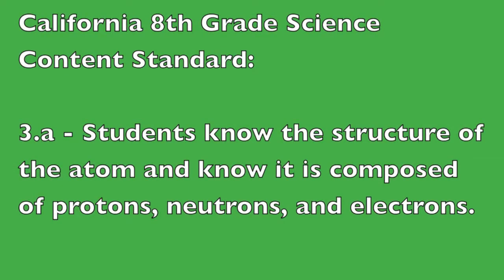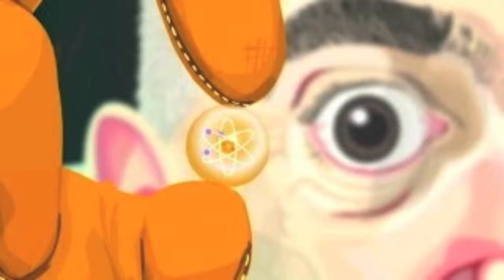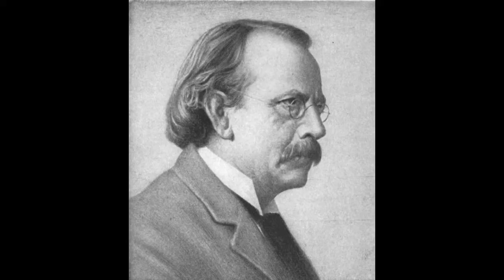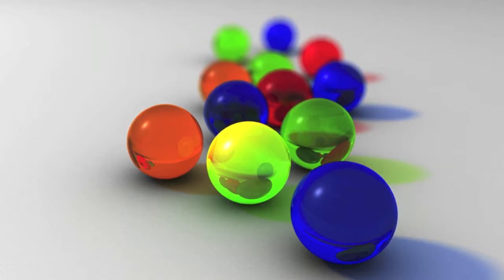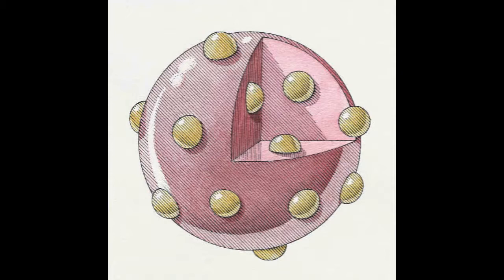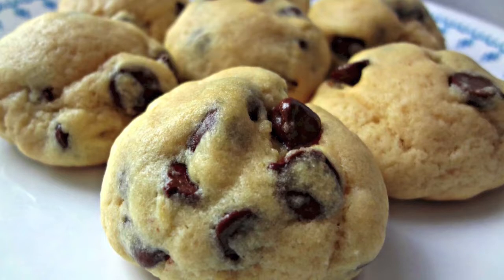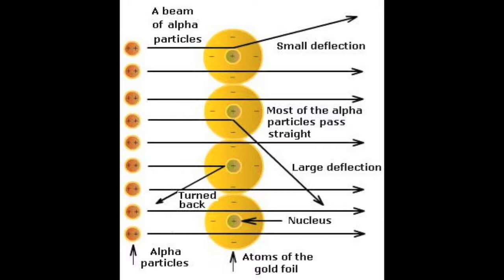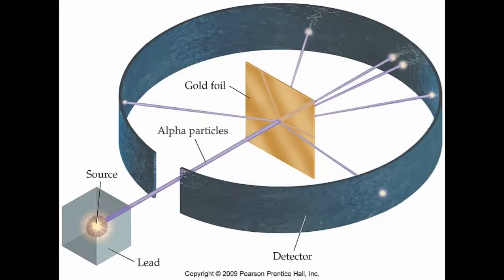Discovery of the Atom Part 1 - CA 8th Grade Science Standard 3.a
This video addresses California 8th Grade Science Standard 3.a and discusses the scientists (J.J. Thomson, Ernest Rutherford, and Neils Bohr) and experiments that led to the discovery of the subatomic particles: protons, neutrons, and electrons and the evolving atomic models that came about as a result of their discoveries.